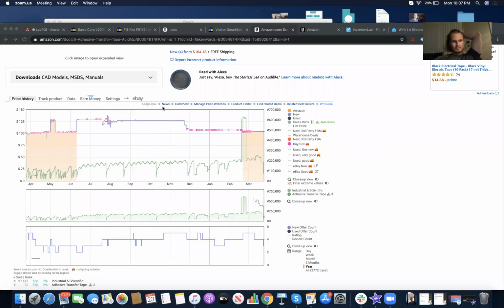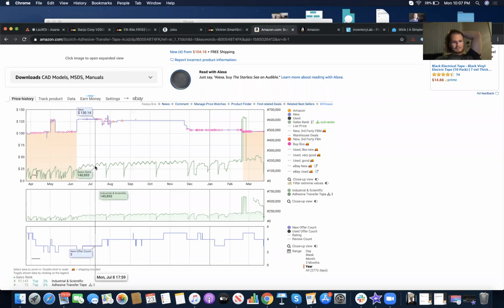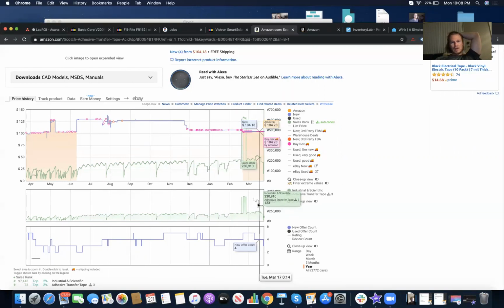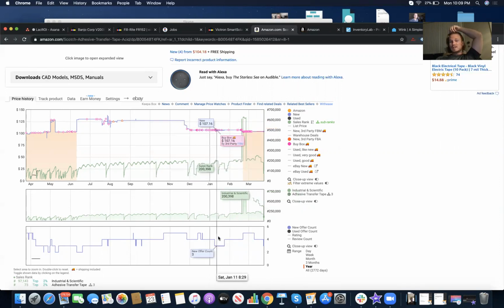How to use the keepa graph to track ebay to amazon flip sales - lacroi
Book Your LacROI Blueprint Session Below

LacROI is a software that makes it easier to find profitable products for your Amazon FBA business.

Want to see what we are working now now? Check out Prelovd.com to sell your excess electronics and parts